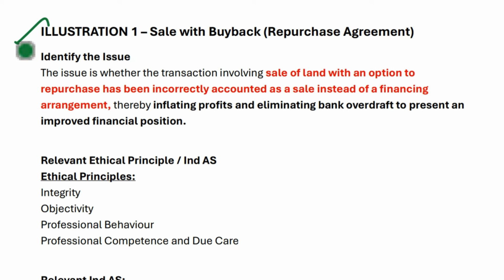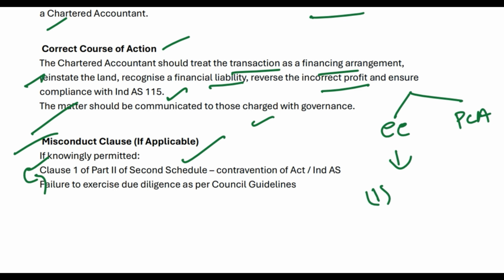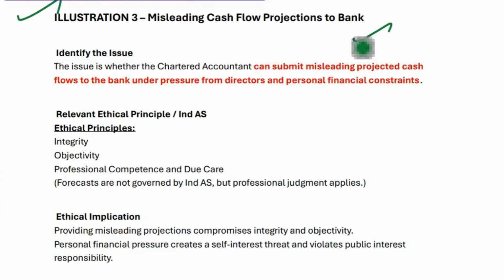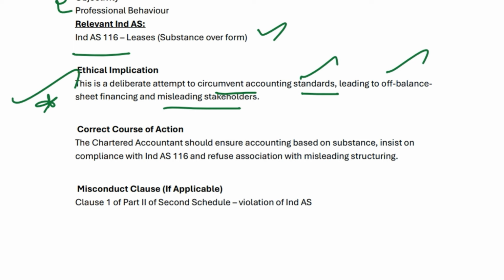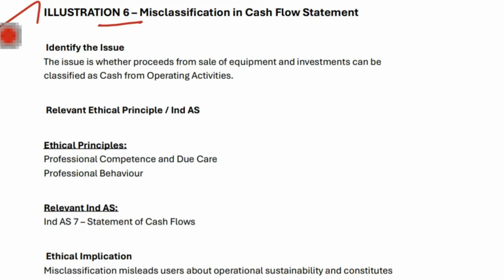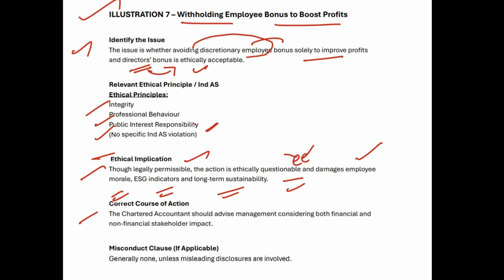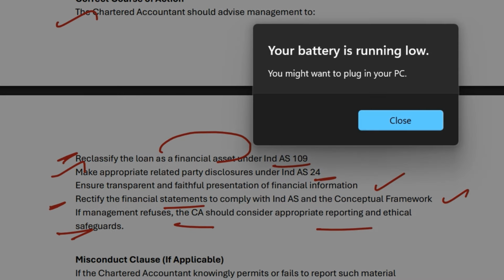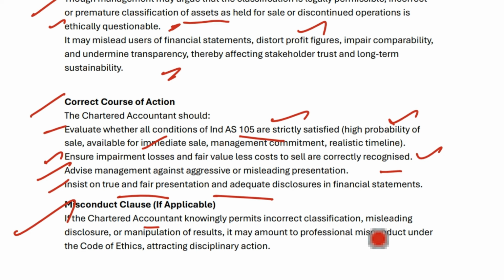CA Final FR | Professional Ethics & Duty of CA | Last-Minute Revision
Quick and easy revision of Professional Ethics and Duties of a Chartered Accountant for CA Final Financial Reporting.
Perfect for last-day preparation with exam-oriented points.